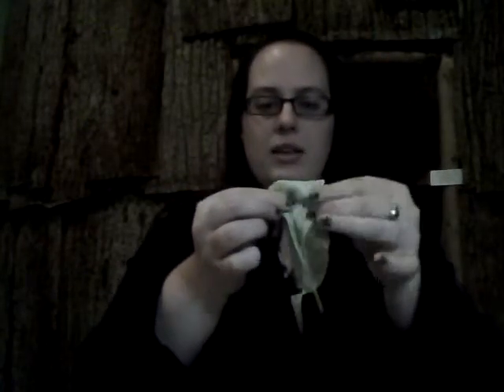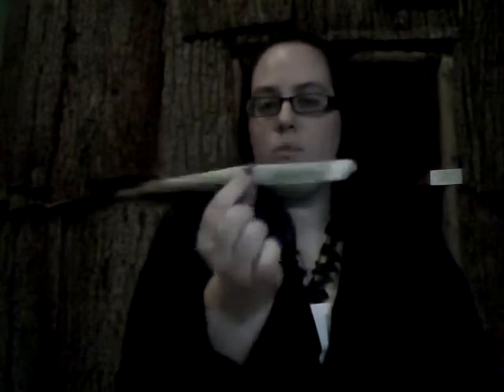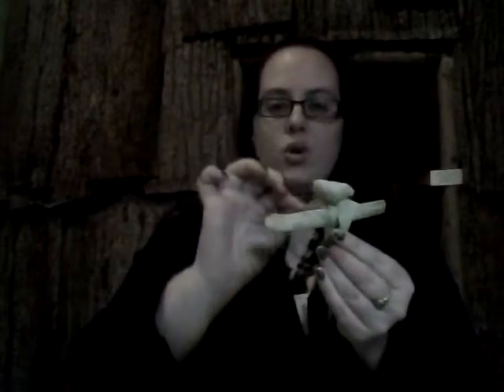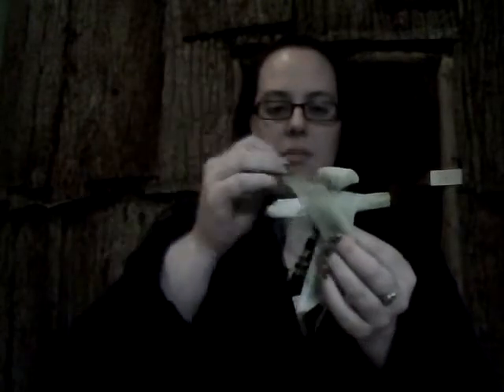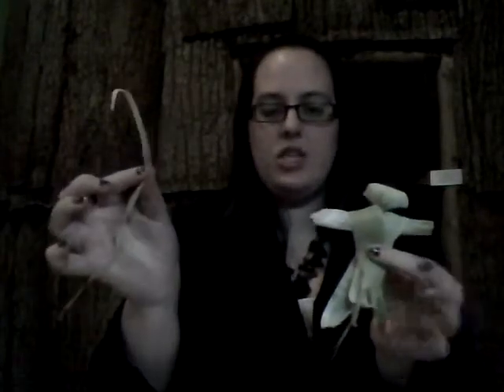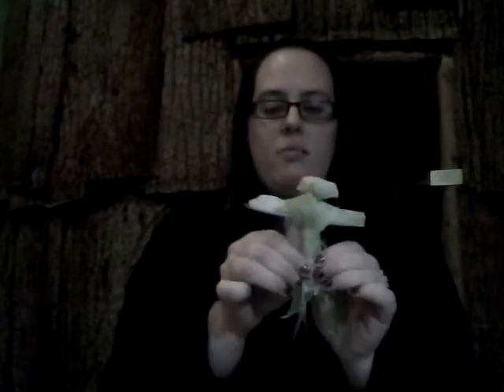Museum of Ontario Archaeology: Corn Husk Tutorial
Learn how to make your own Corn Husk Doll